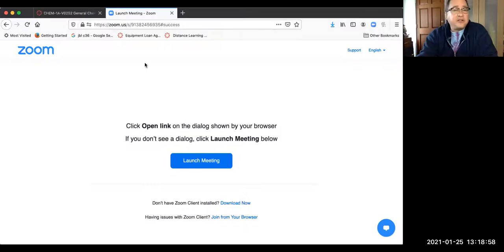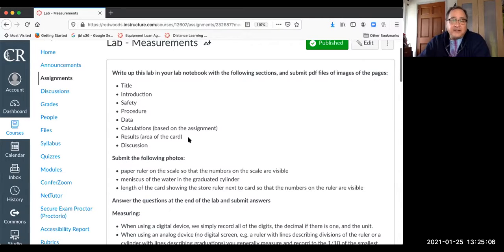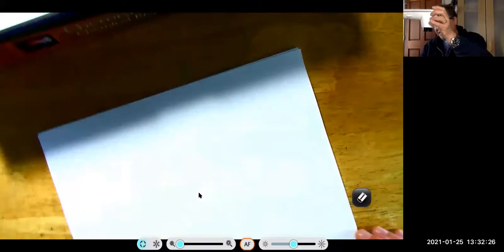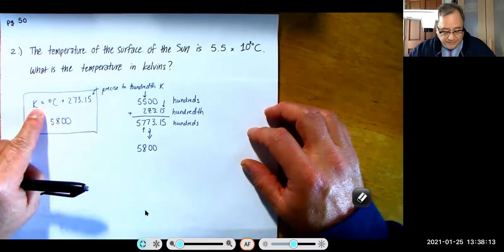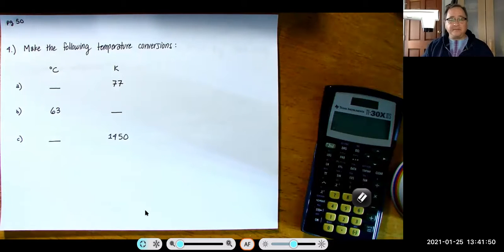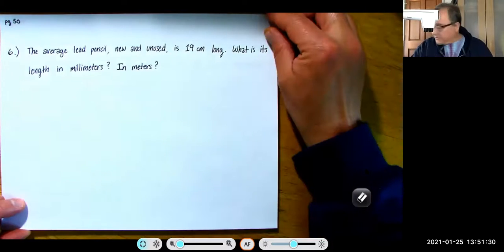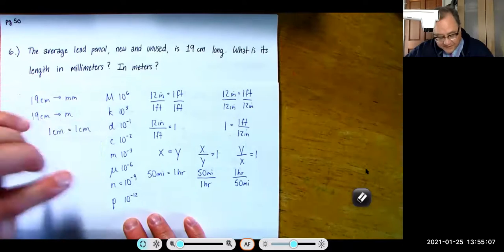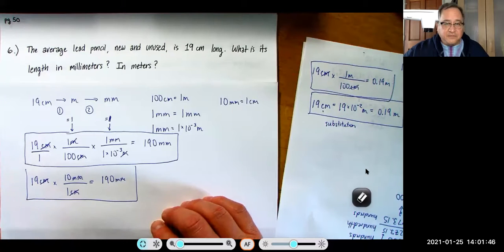Chem 1A Afternoon 01 25 21